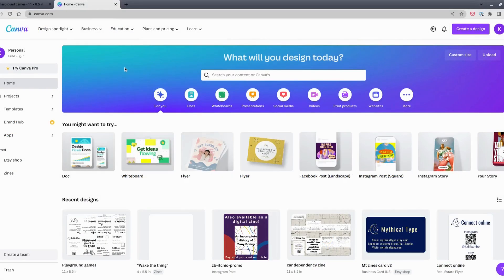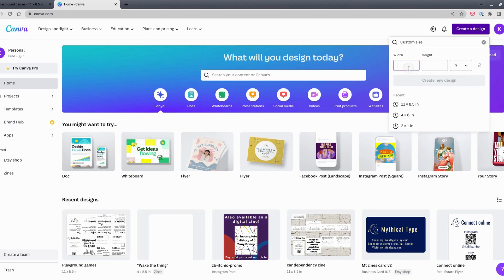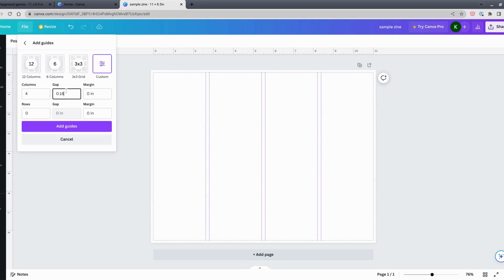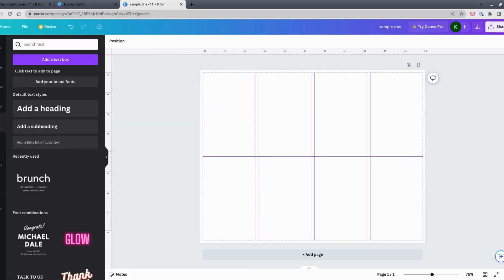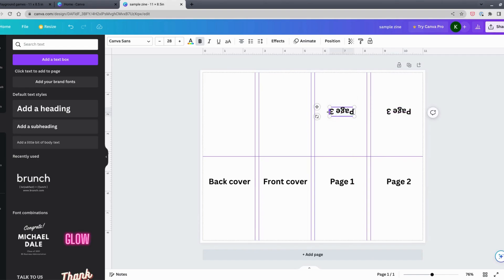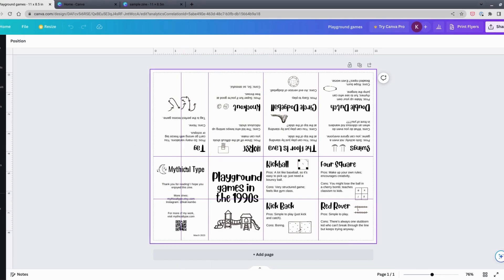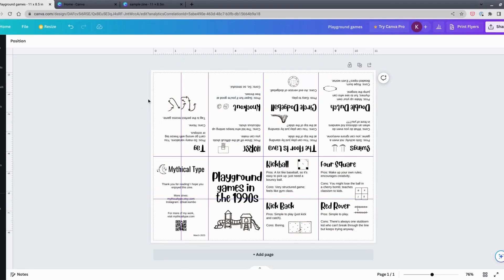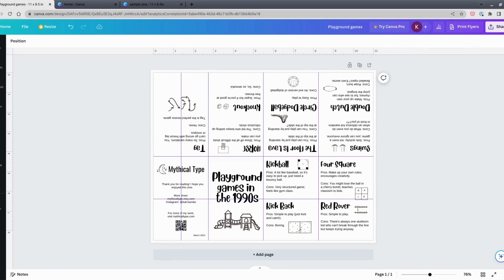How to design mini zines in Canva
Tutorial for how to design and lay out mini zines in Canva This will walk you through how to set up guides for an 8-page mini zine, printed on one sheet of paper.

To see my zines and other work, visit mythicaltype.com.